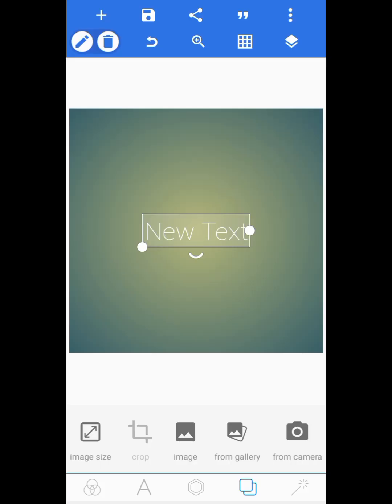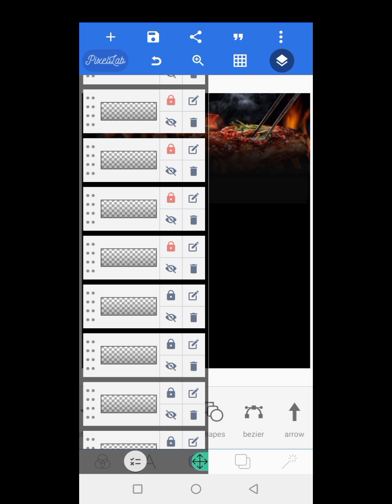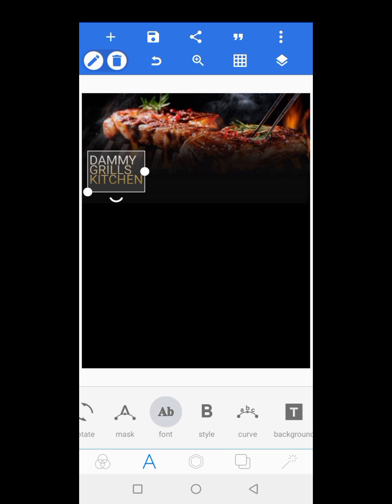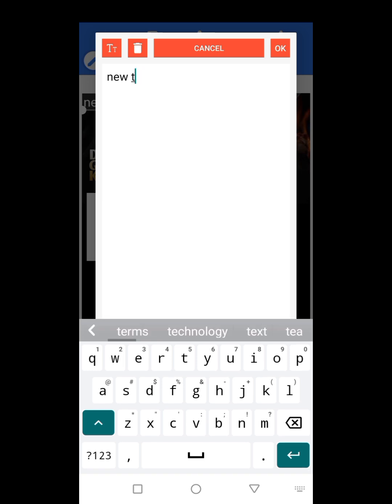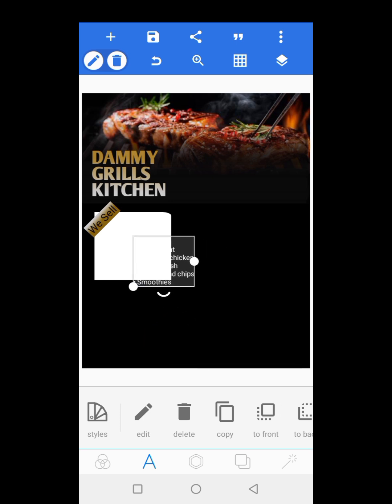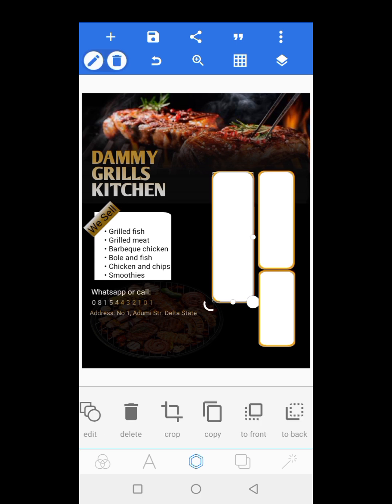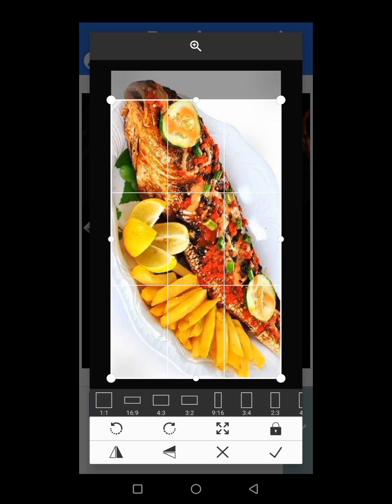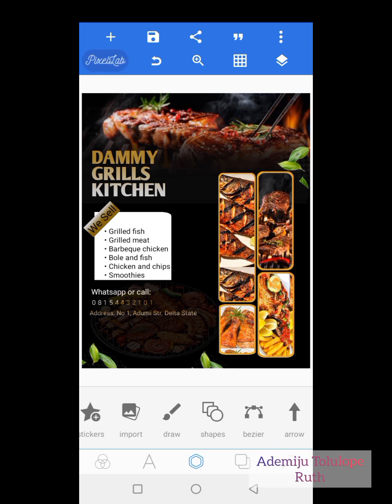Amazing business flyer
Learn how to design a business flyer